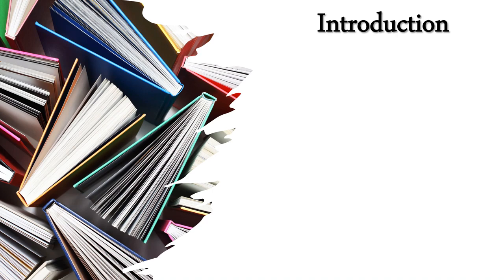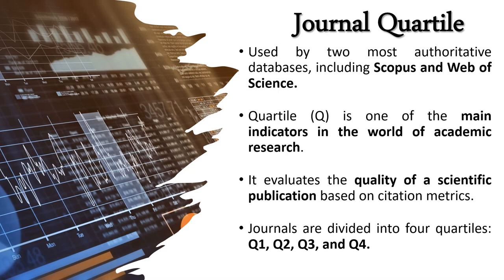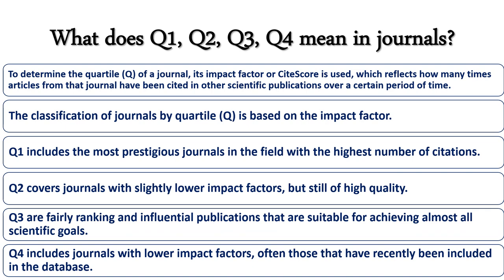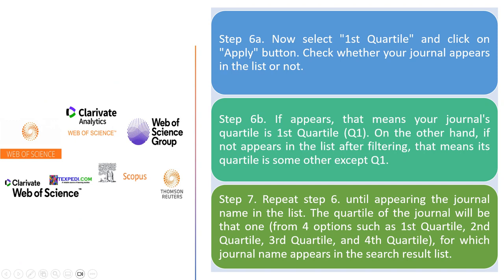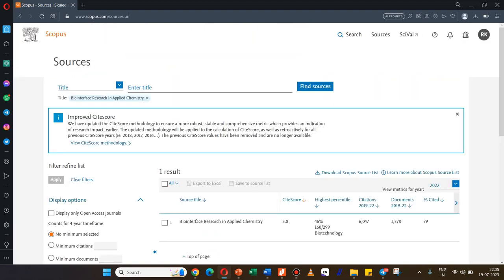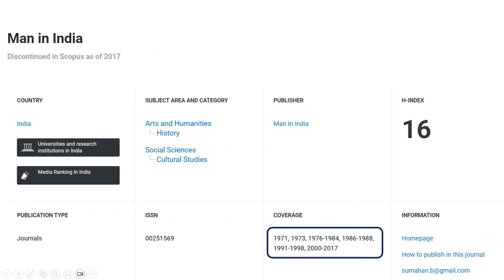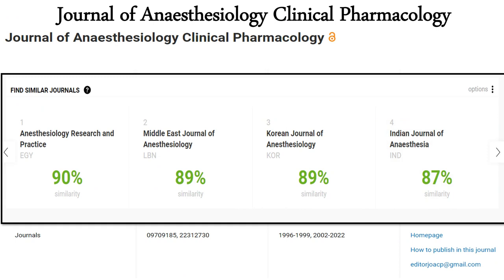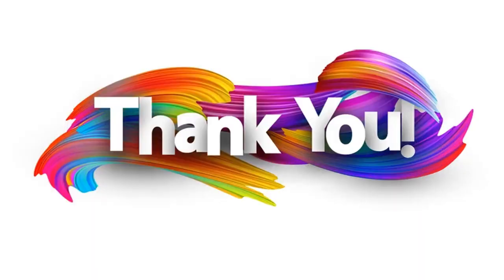What is Quartile of Journals? How to find journal quartile"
Journal quartile, also known as "journal quartile score," is a metric used to rank academic journals based on their relative importance within a specific subject category or field of research. Journal quartiles are often used in the context of bibliometric databases and journal citation indexes, such as Scopus or Web of Science.

The quartile classification divides journals within a subject category into four equal groups, or quartiles, based on their citation impact or influence. The ranking is determined by calculating the number of citations received by articles published in the journal over a specific period.